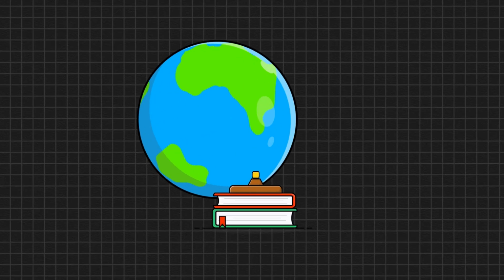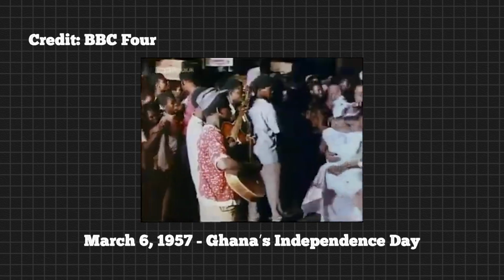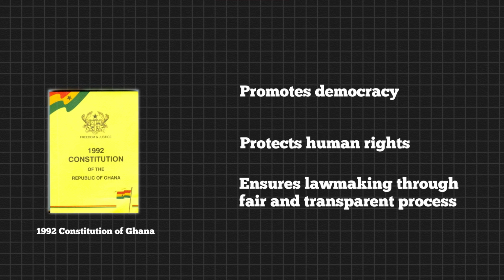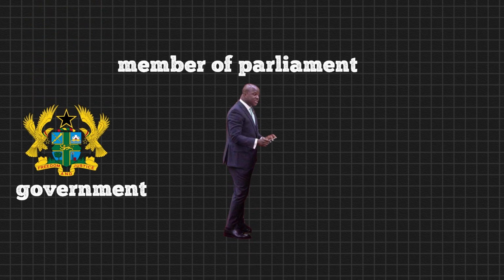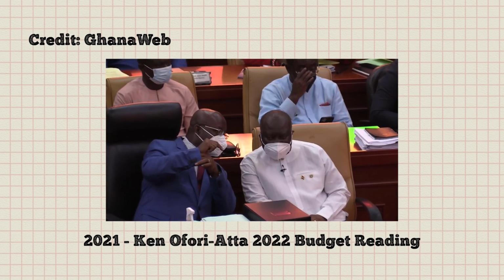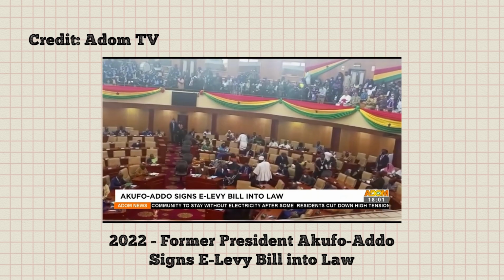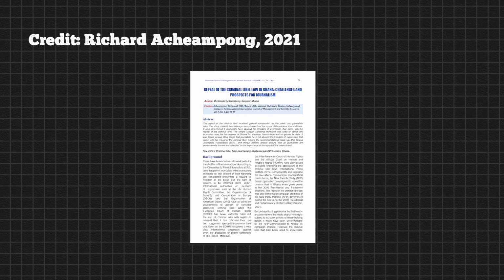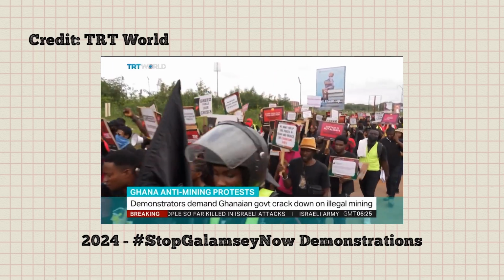Can You Really Make a Difference in Ghana's LEGAL System?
Ever wondered how laws are made in Ghana? In this video, we break down the step-by-step process of how a simple idea transforms into a law that governs our daily lives. From the first reading in Parliament to presidential approval, learn about each stage with real-life examples like the E-Levy and Road Traffic Amendment Bills.

We also dive into the history of Ghana’s Constitution, the role of citizens in shaping laws, and how Ghana’s legal system blends tradition with modern governance.

Whether you’re a student, a curious citizen, or someone interested in African politics, this video makes complex legal processes easy to understand.